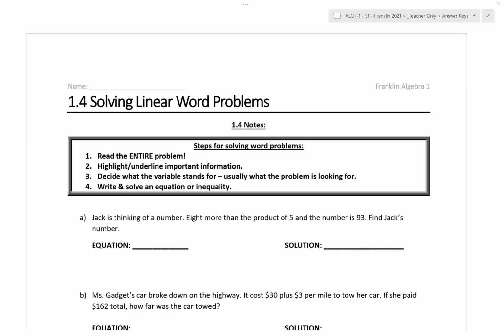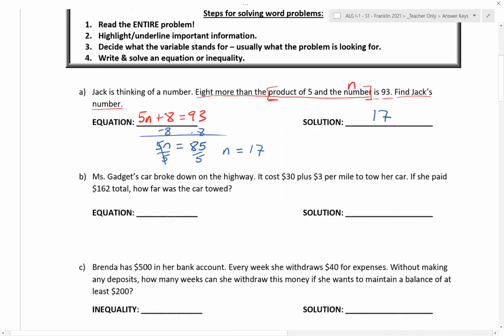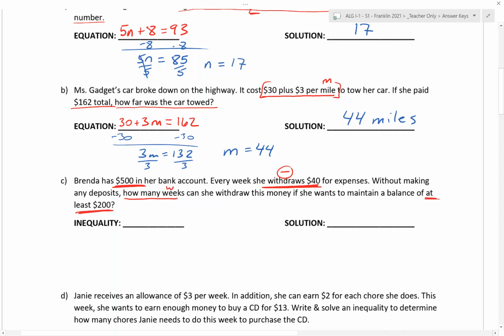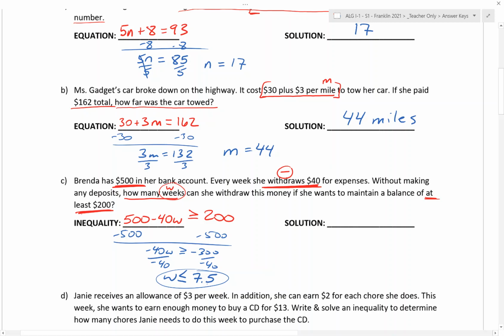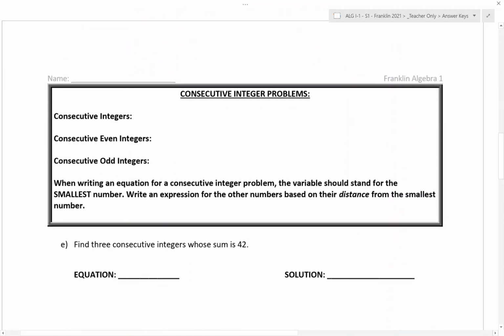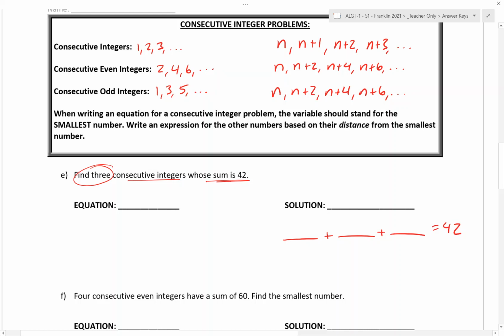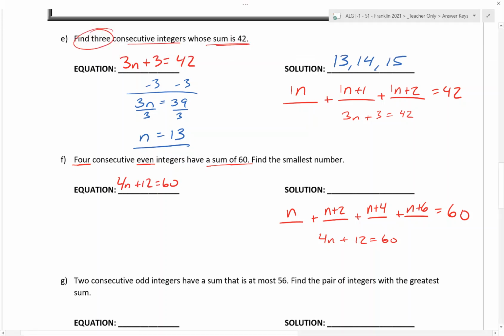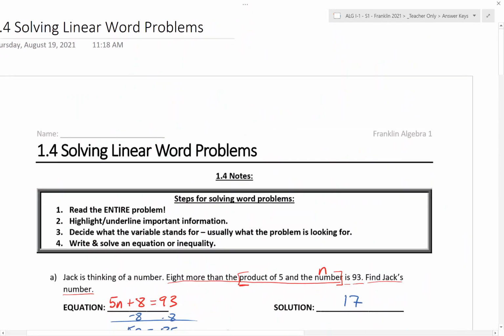1.4 Notes: Solving Linear Word Problems